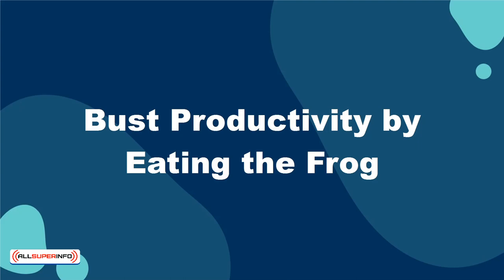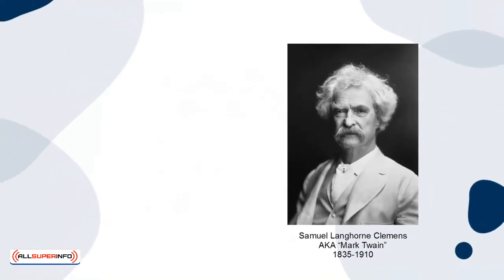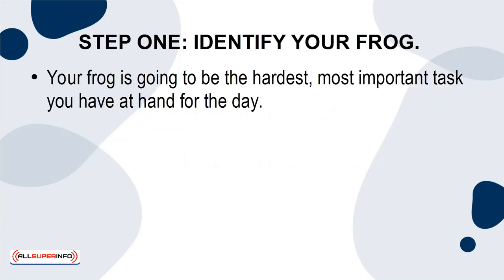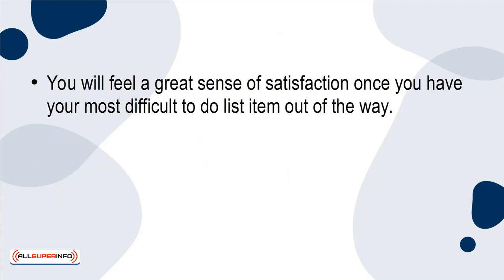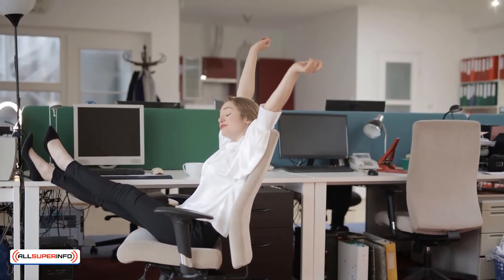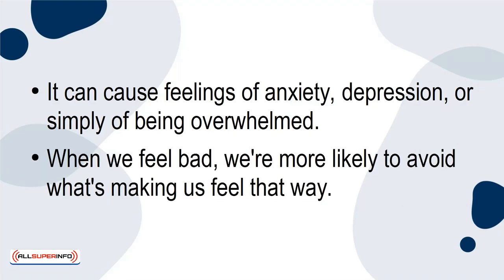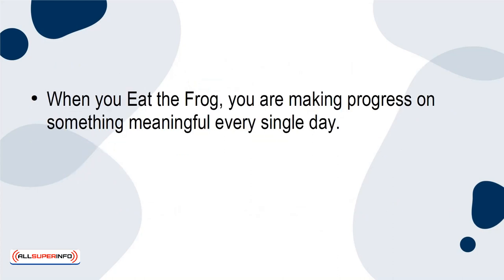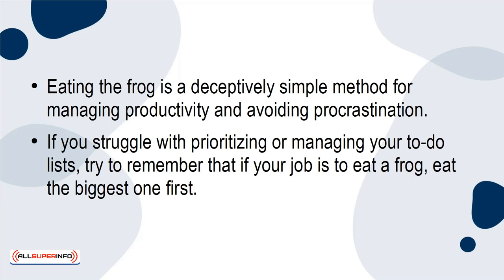04 Bust Productivity by Eating the Frog